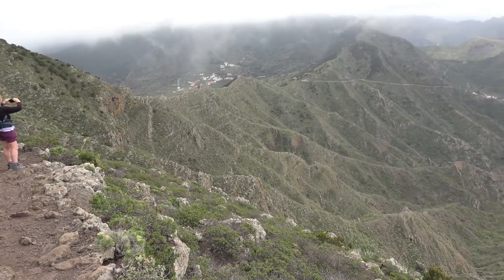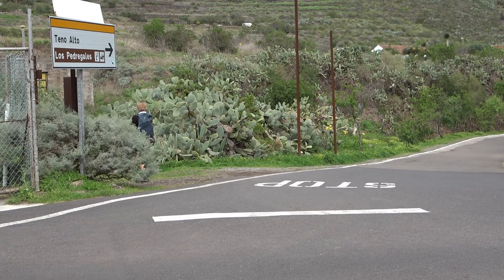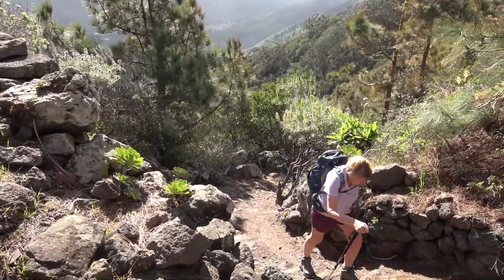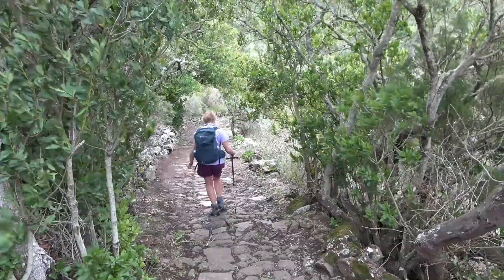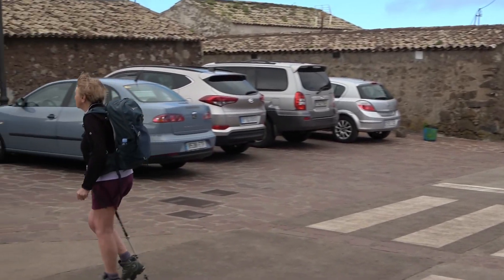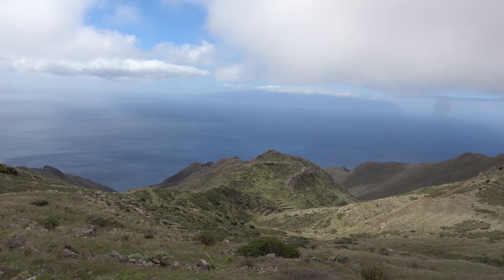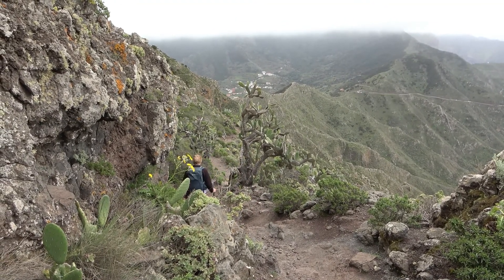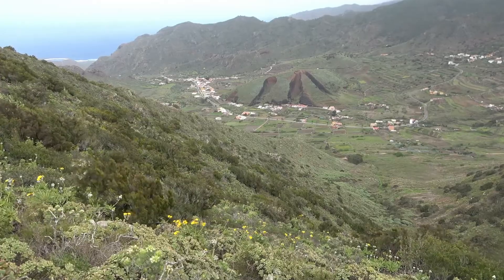Tenerife: Walk 1, El Palmar to Teno Alto Loop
This 10km walk starts at El Palmar, climbs up through the Monte del Agua forest, then goes south along the ridge before descending in the valley and back to El Palmar. There are superb views in all directions.